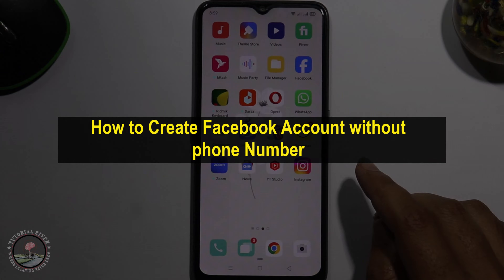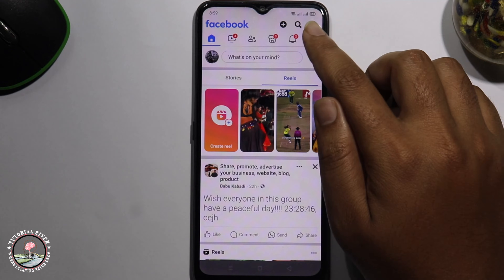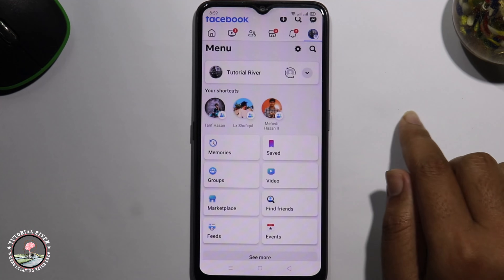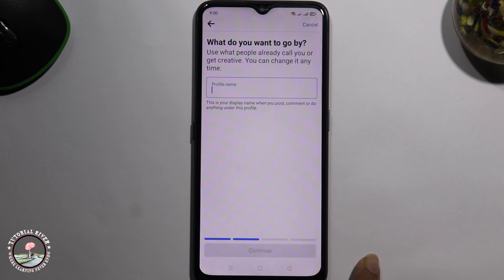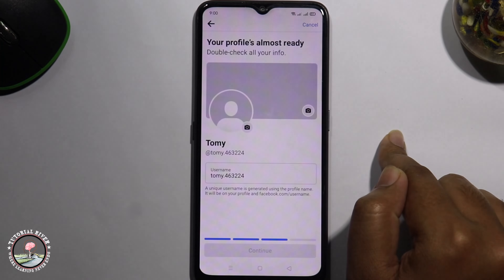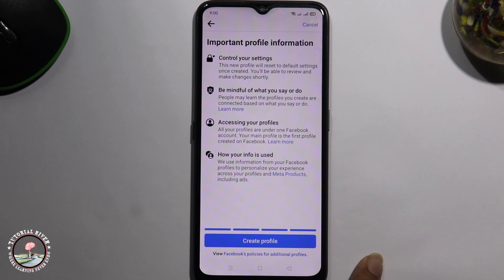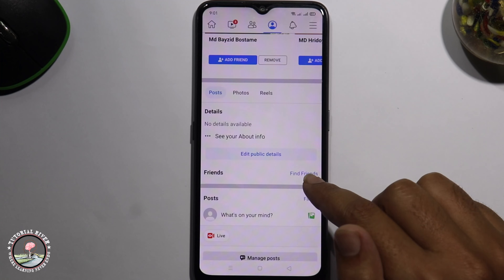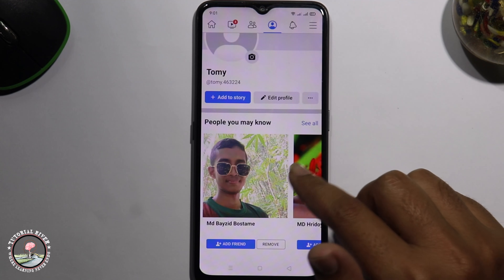How to Create Facebook Account without phone Number & Email Address 2026 ( Step-by-Step )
How to Create a Facebook Account Without a Phone Number? Create a Facebook Account Without an Email Instead of the Phone Number. Here's how.

Video Parts:
0:00 Info & Intro
0:12 Open Facebook
0:35 Create Account
0:58 Select Name
1:56 Ending & Outro